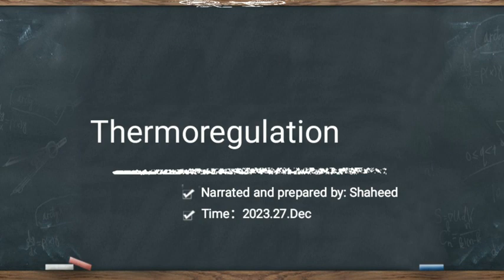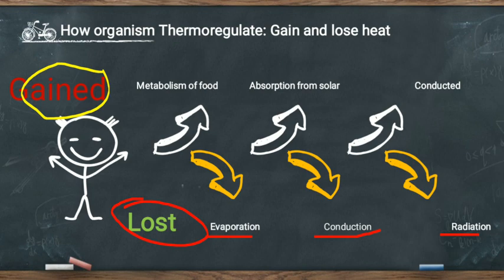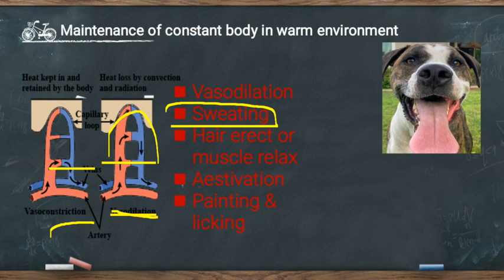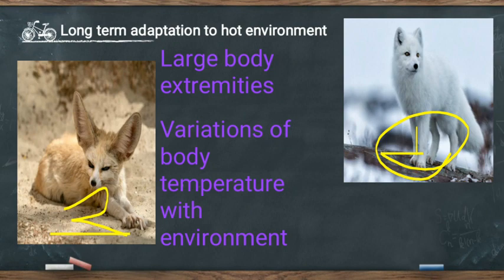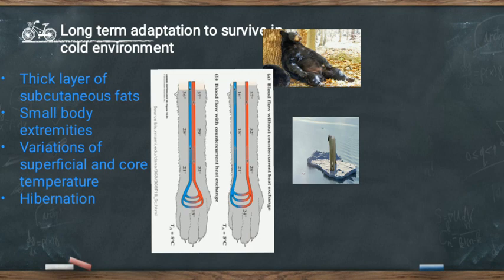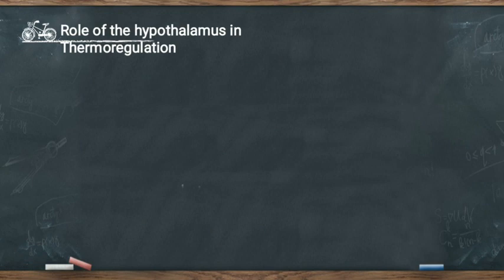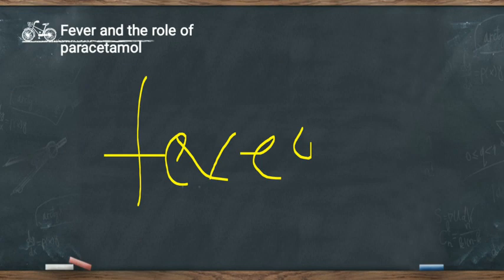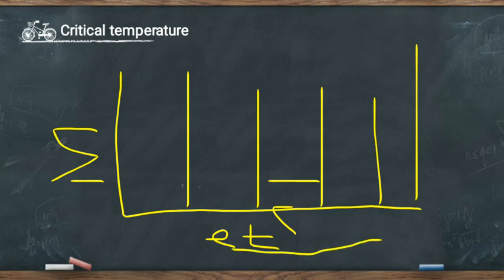HOMEOSTASIS- THERMOREGULATION PART 1 NARRATED AND PREPARED BY SHAHEED